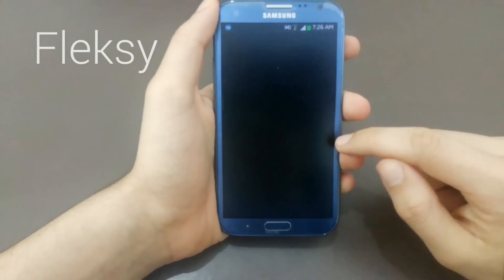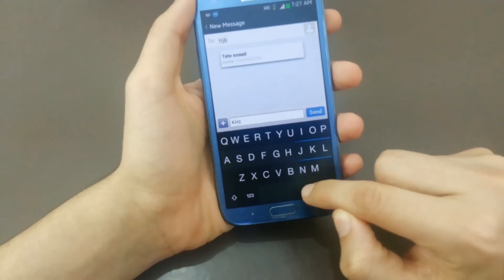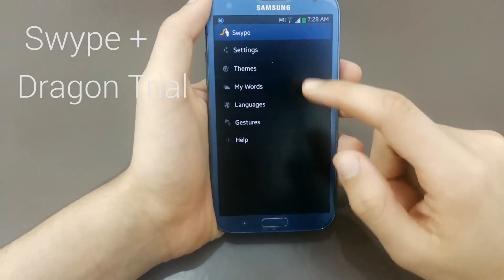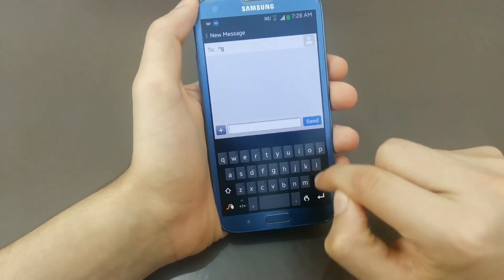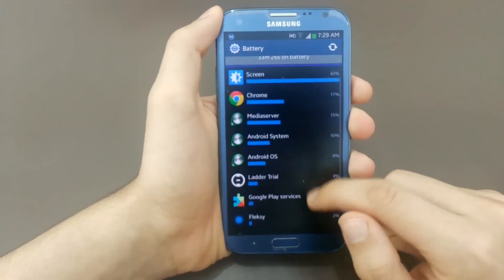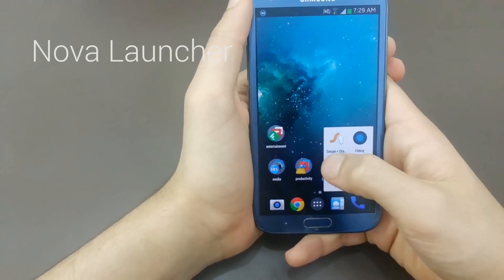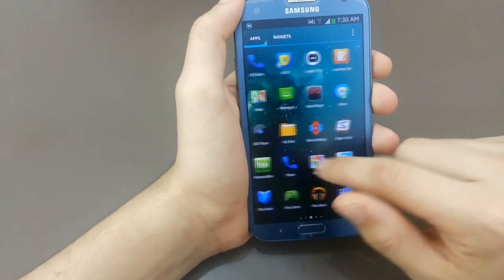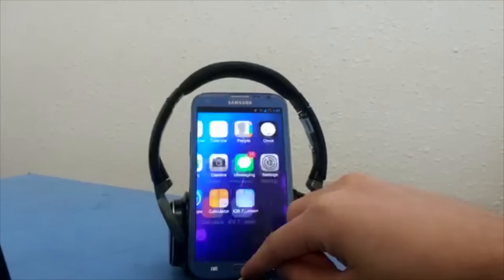Top 5 Free Personalization Apps For Android in the Play Store (2014)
Whats up guys shadow techs here and today with a new top 5 video hope you enjoy.